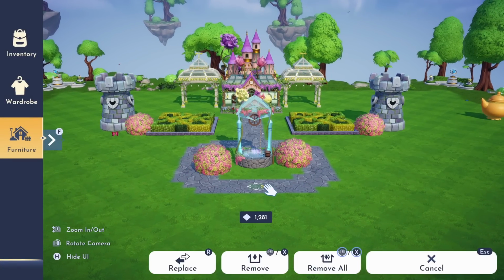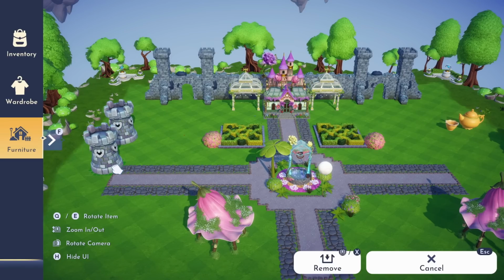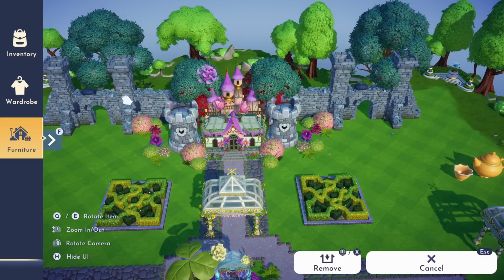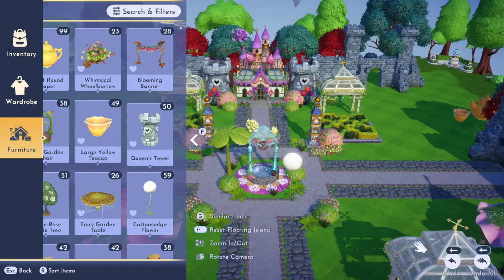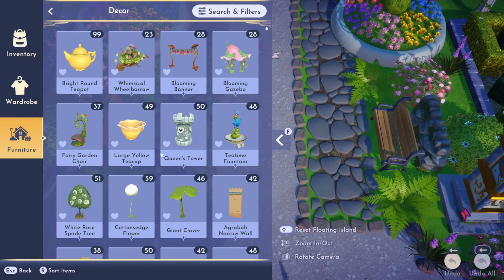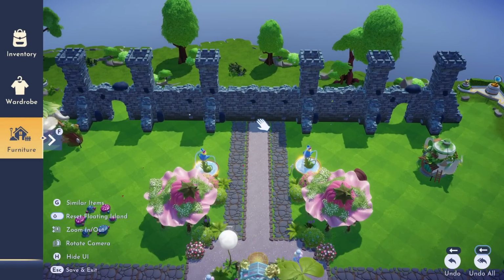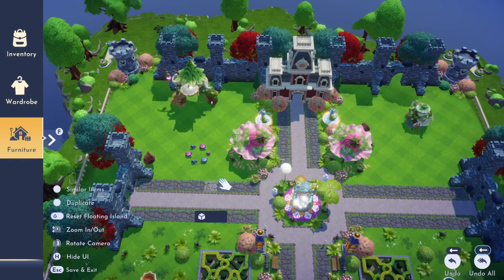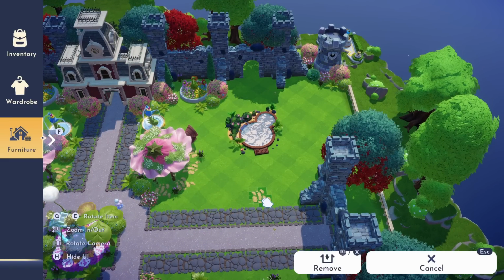FULL PLAZA ISLAND BUILD FOR THE GREENHOUSE CASTLE! | DISNEY DREAMLIGHT VALLEY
🎀 build walkthrough: here's a walkthrough of me buildinf a full plaza floating island for the new greenhouse castle! (garden of whimsy star path & alice in wonderland update) in disney dreamlight valley! 🎀